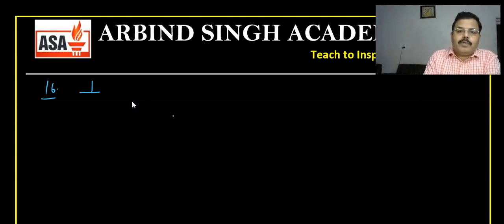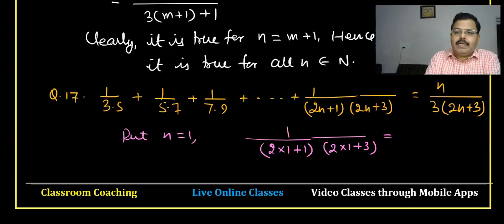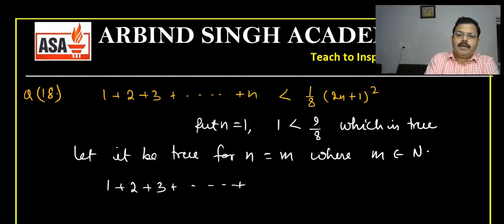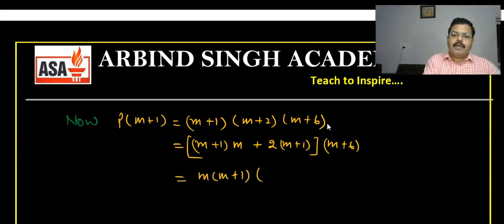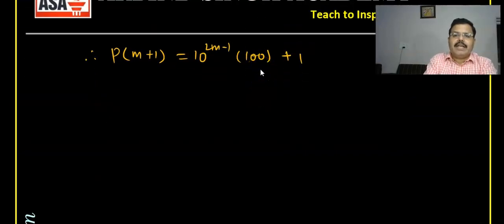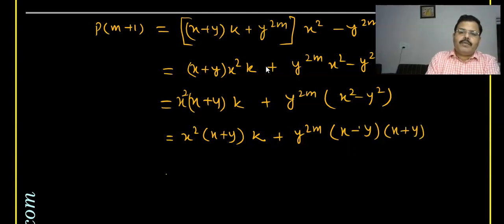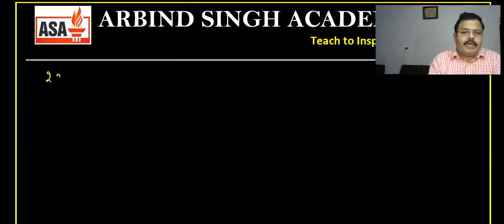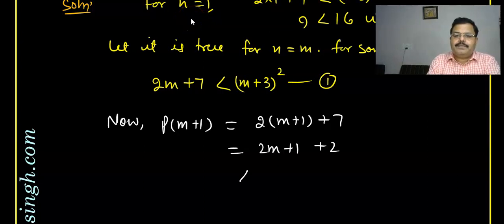Principle of Mathematical Induction-04